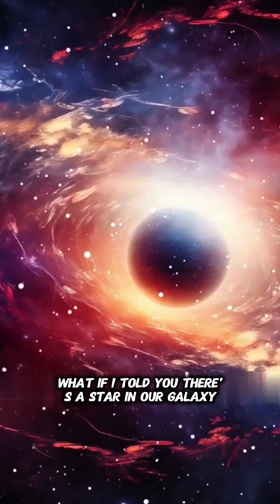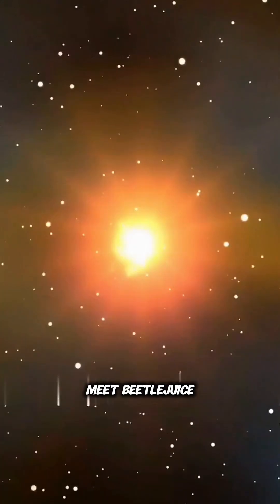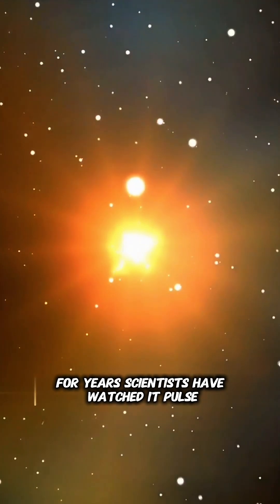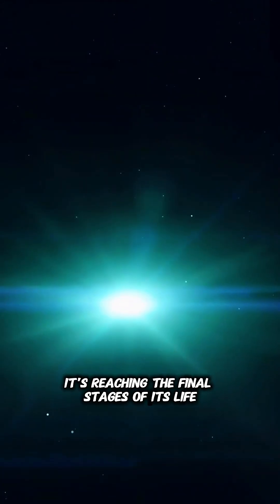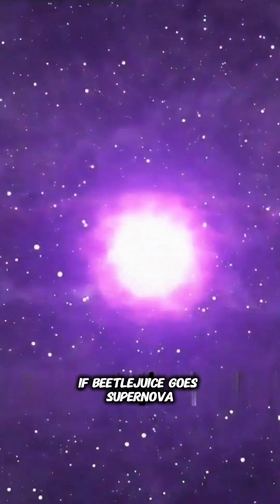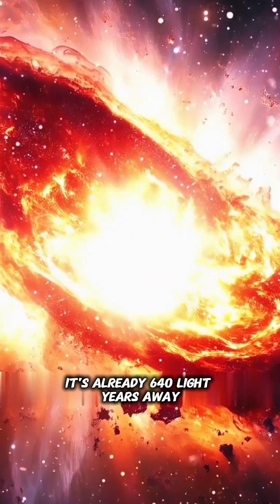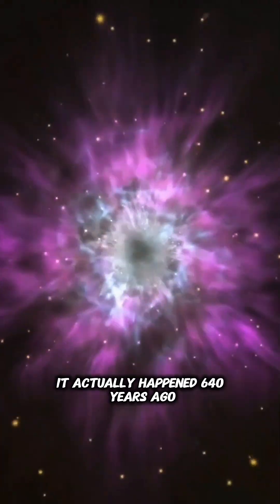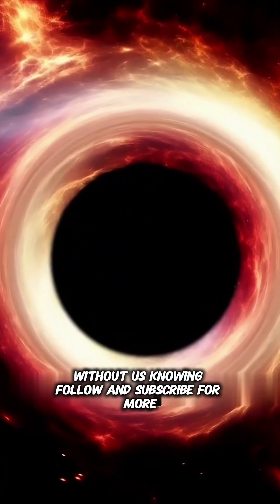The Star That Might Already Be Gone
A dying giant star named Betelgeuse may be on the edge of a massive supernova explosion — or it might have already collapsed into a black hole centuries ago.
In this video, WowSpaceTV explores the mystery behind one of the universe’s most unstable and unpredictable stars.
Is Earth about to witness a once-in-a-millennium cosmic event?
Watch till the end and decide for yourself!